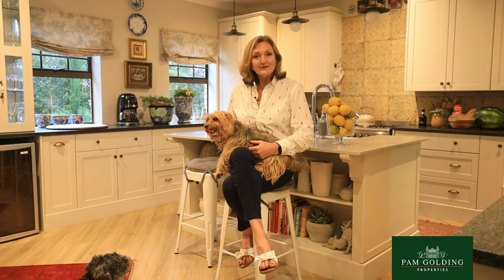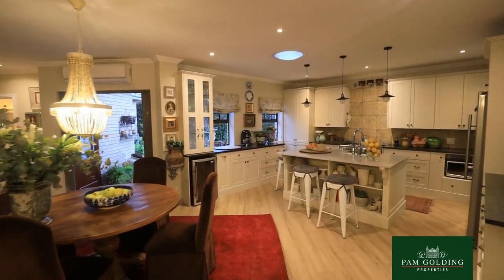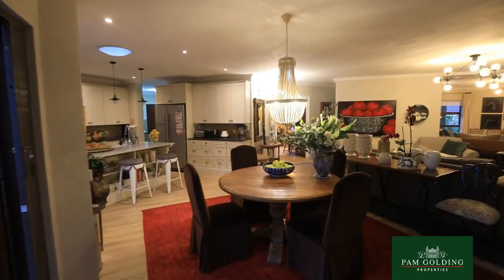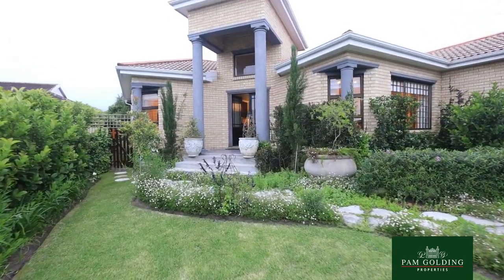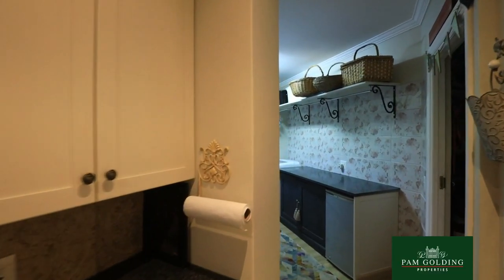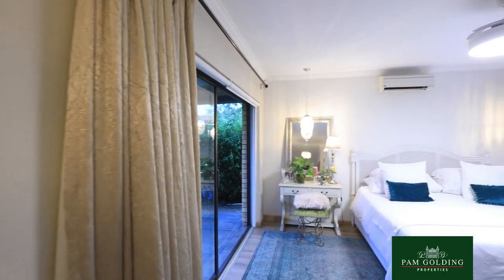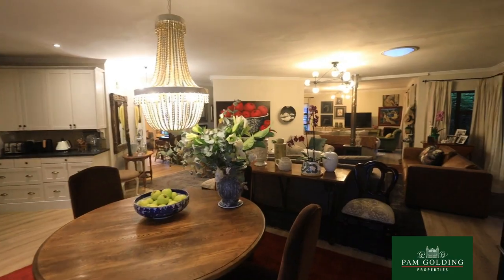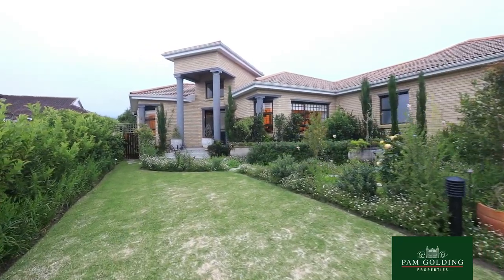3 bedroom house for sale in Camphersdrift (George) | Pam Golding Properties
Security with style

Bordering the beautiful Botanical Gardens, this hidden gem offers spacious, light filled open plan entertainment areas flowing off the designer kitchen – with a large walk-in pantry off the separate scullery. The romantic master bedroom with huge dressing room also opens onto the private, walled garden with unsurpassed mountain views. Two stands have been consolidated – hence the large, lush garden overlooking the Outeniquas. Additional comforts such as indoor wood burning fireplace, large undercover patio with undercover outdoor braai, water filter to purify drinking water, water tank for the beautiful garden and full security alarms and trellidors, confirm the exclusivity of this low maintenance townhouse. This small gated complex has direct access to the Botanical Gardens, with full electrified fencing for additional security.

An exquisite home – secure, private and completely renovated with exceptional flair.